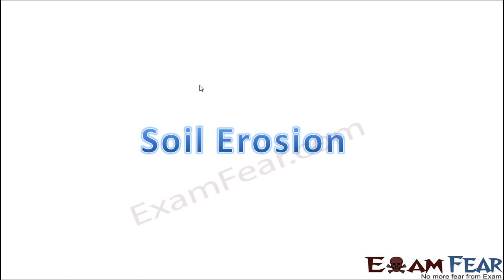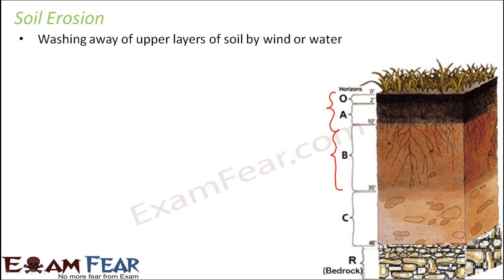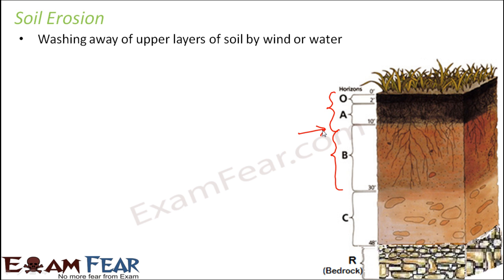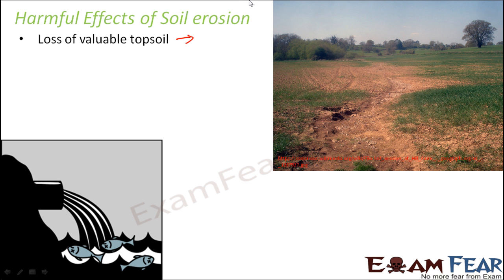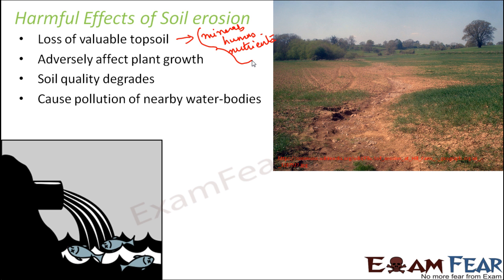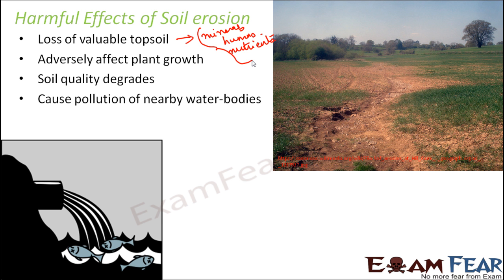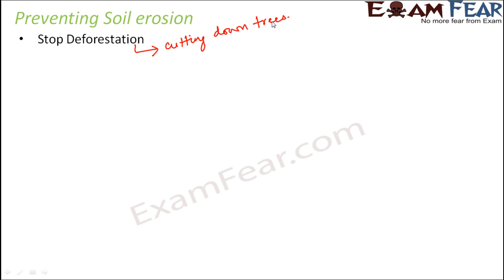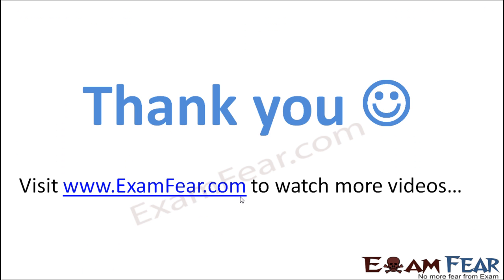Biology Soil Part 12 (Soil Erosion) Class 7 VII